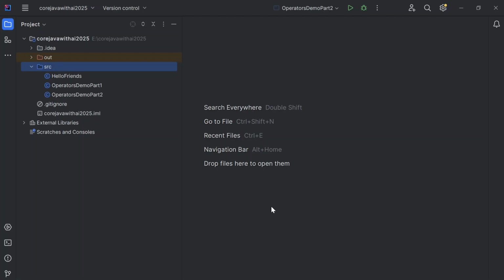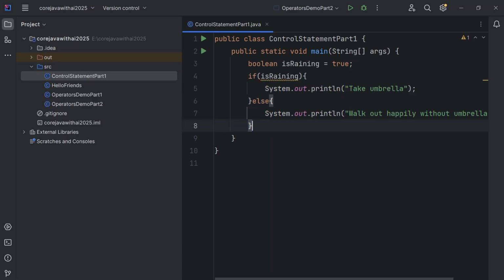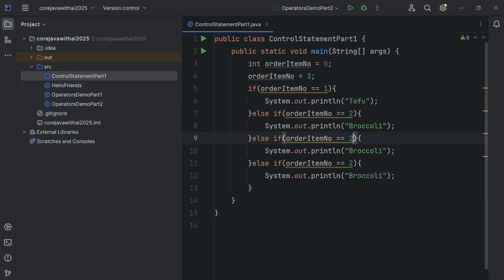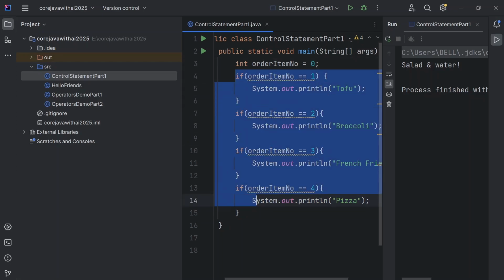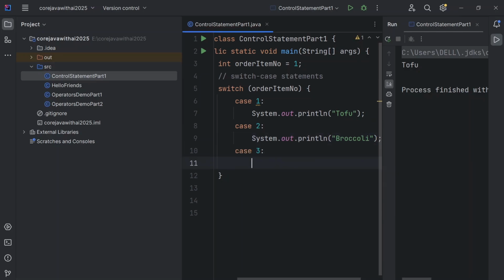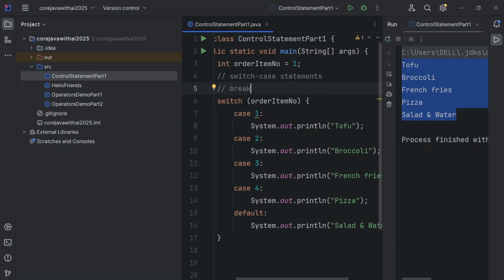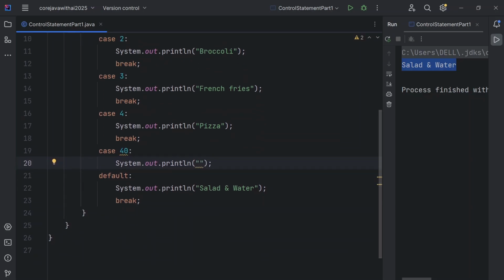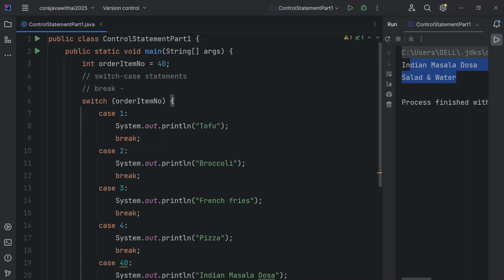Lesson 5 - Java Control statements | if else statement | switch statement | break statement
Welcome to Part 1 of Control Statements in Java for Beginners 🚀
In this video, we’ll explore how Java makes decisions and controls the flow of execution using:

✅ if-else statements (with real-life examples like rain ☔, food 🍕, hunger 😅)
✅ nested if-else statements (movie 🎬 example)
✅ switch statements (menu ordering analogy 🍔🍟🥤)
✅ break & continue (funny pineapple pizza 🍍🍕 example)

I’ll explain each concept with simple real-life analogies, funny moments, and interactive questions so you never feel bored learning Java.

👉 This is Part 1 of Control Statements. In Part 2, we’ll cover loops (for, while, do-while) — so make sure to watch that next!

Beginners starting with Java Programming
Students preparing for interviews & exams
Anyone wanting to understand Java control flow with fun, easy examples

👉 Don’t forget to comment: What’s the funniest real-life if-else scenario you can think of? I’ll pin the best one! 🎯

controlstatements in java , ifelsestatement , nestedif , switch case java, break continue , javatutorialsforbeginners , programmingbasics , java controlflow , decisionmaking , learnjava with examples , java explained with reallife examples.